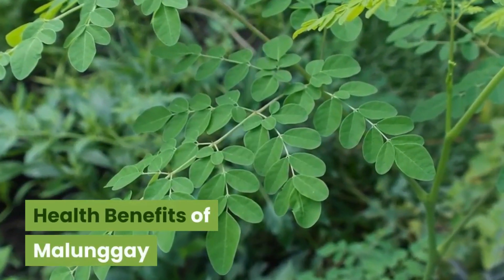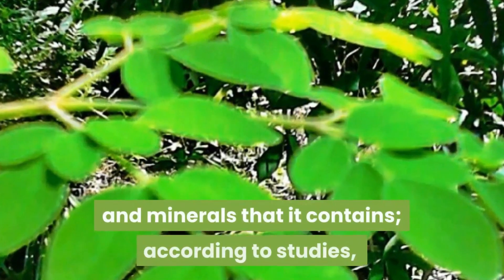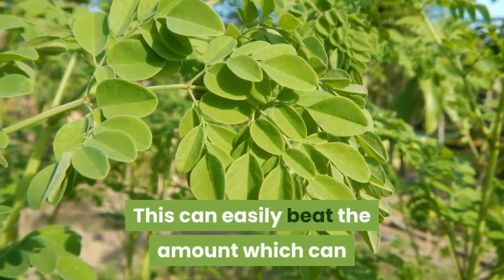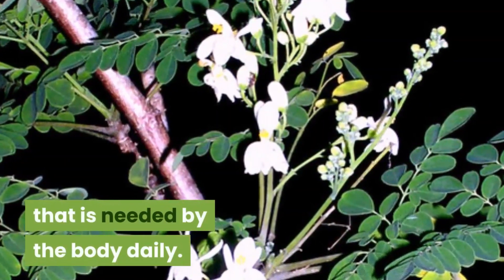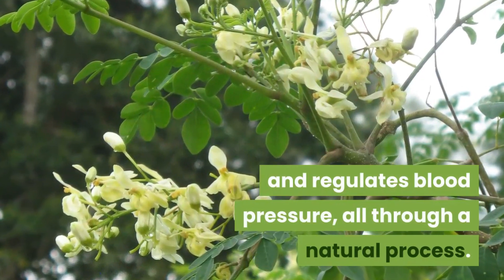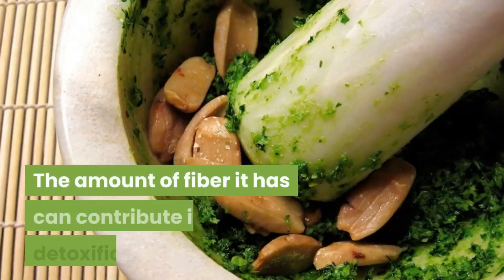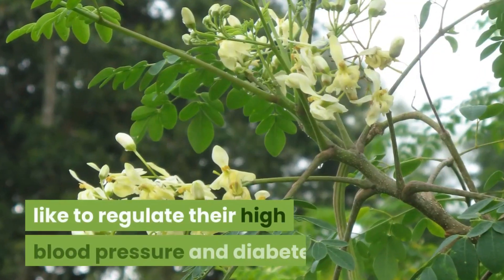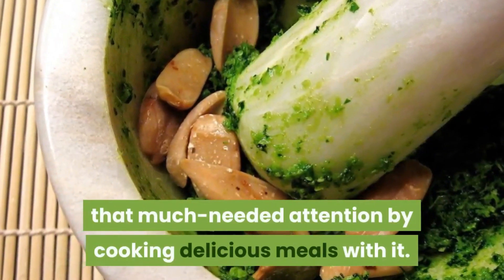The Health Benefits of Malunggay (Moringa) I Superfood of Superfoods I The Mircale Tree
Moringa – the superfood of superfoods! The ‘Miracle’ Tree

Malunggay is a versatile plant that can serve many purposes, either as food, medicine, dietary supplement, or so on. Learning how to cook malunggay leaves well and having it at your dinner table is doing you and your family a favor. Malunggay is a magnificent vegetable that should get a lot more attention than it’s getting now, and you can help get more of that much-needed attention by cooking delicious meals with it.